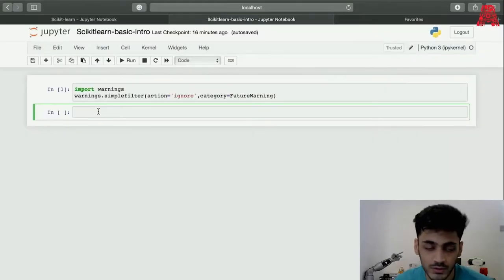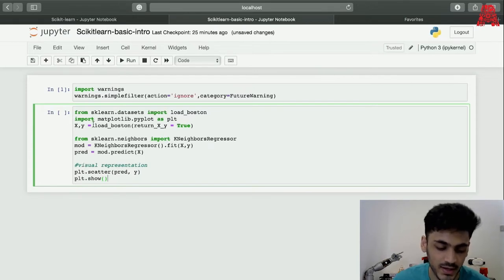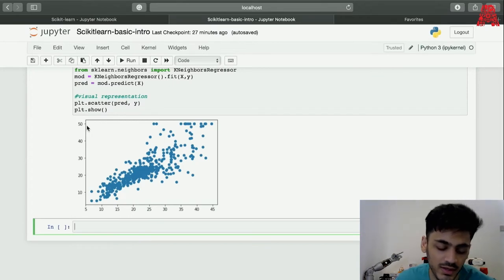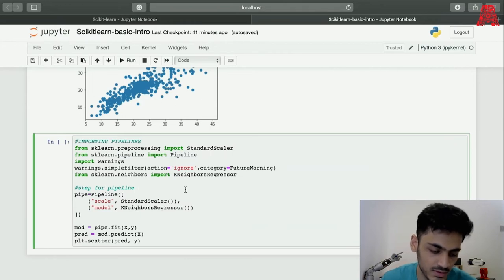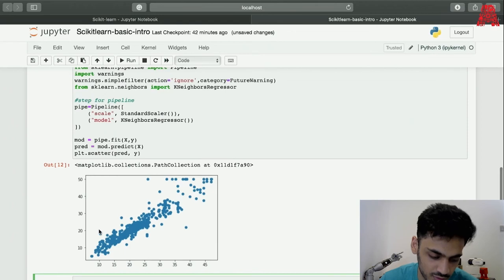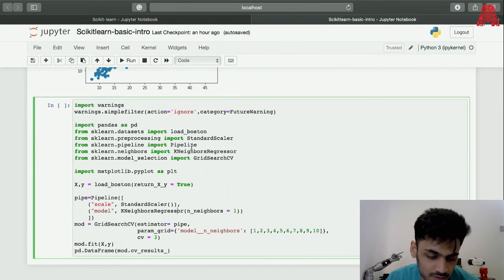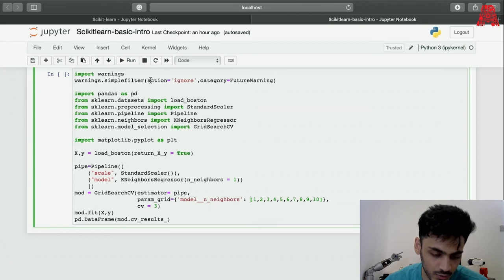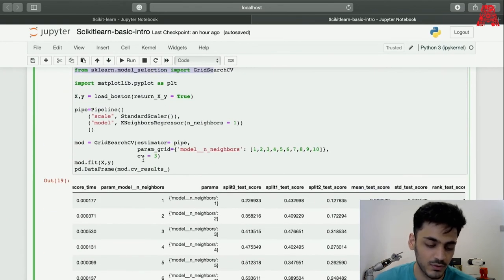Using SciKit for Machine Learning